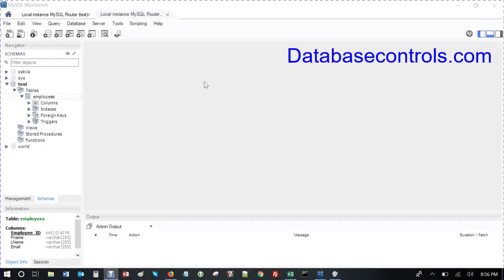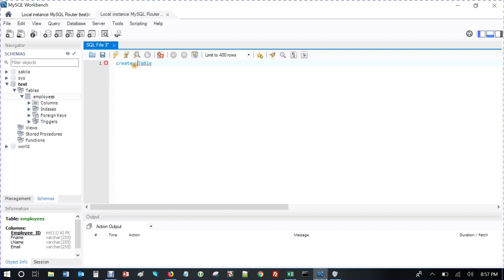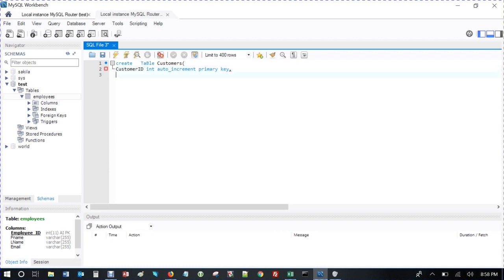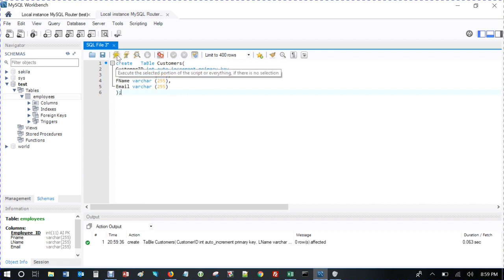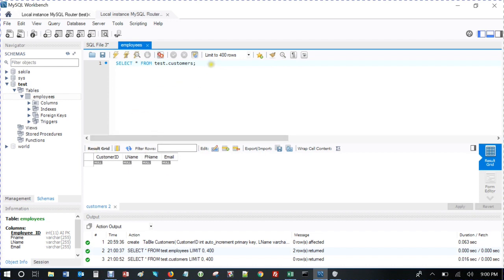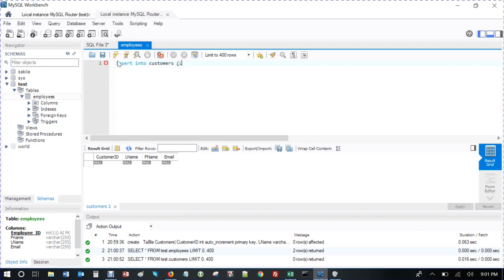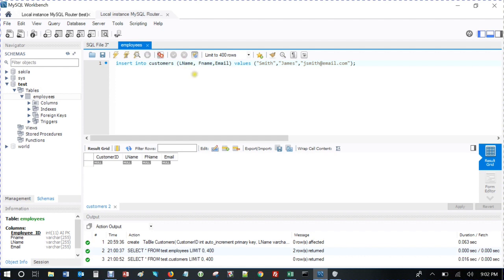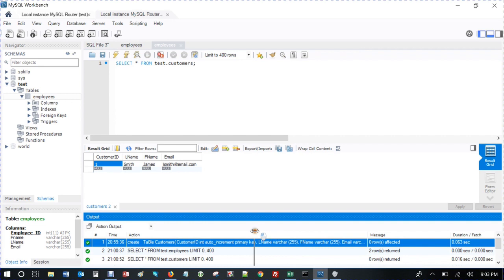Creating a Table in MySQL Workbench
This is a short video of creating a table using SQL.  The video also shows how to insert values in tables and elaborates on what a Primary key and what auto_increment does for the Primary Key.  if you need any help learning or assistance with your company, I'd be glad to help.